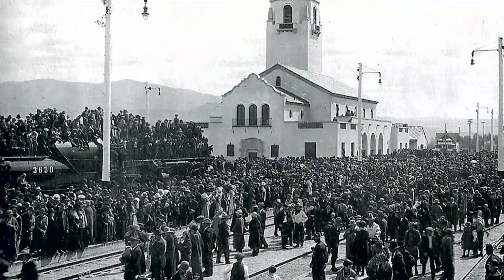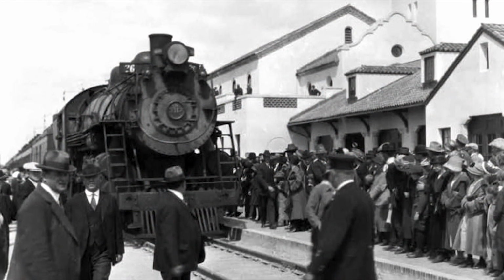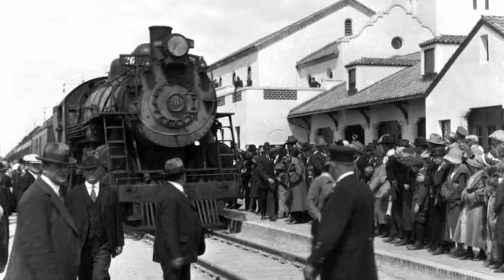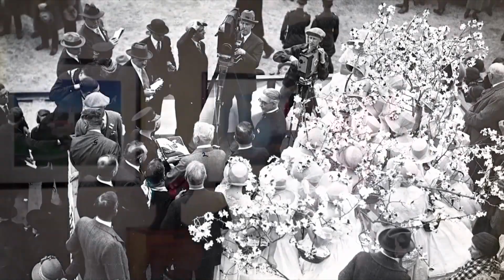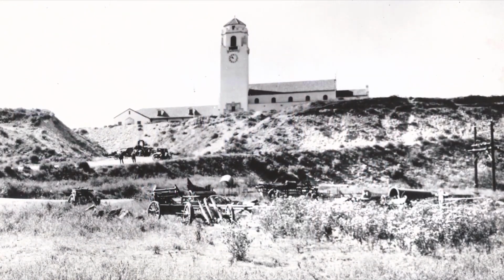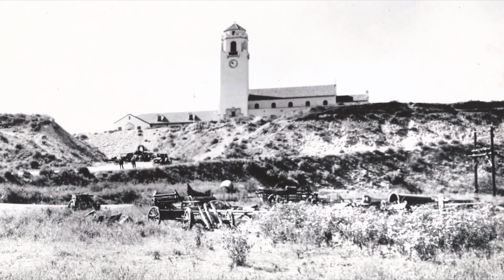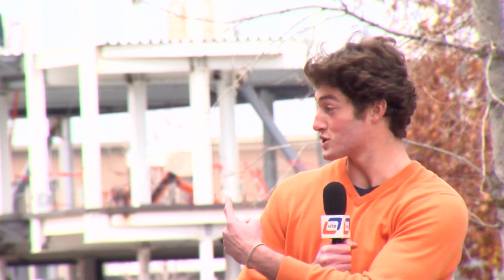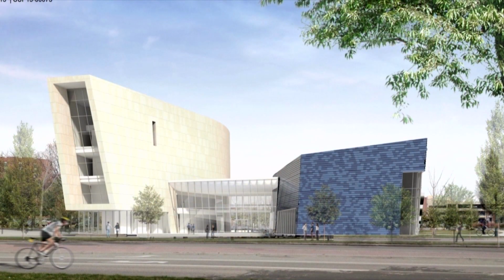Boise State Newsline Extra No. 2 November 16, 2017